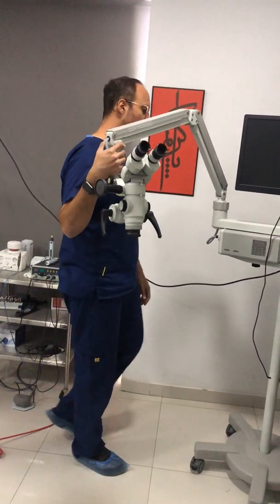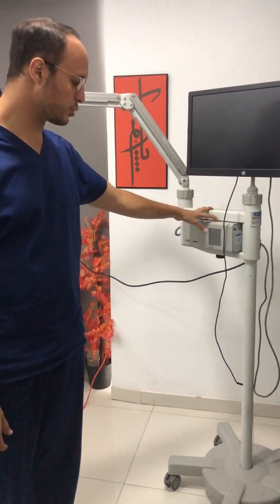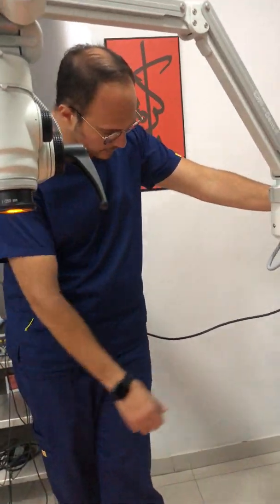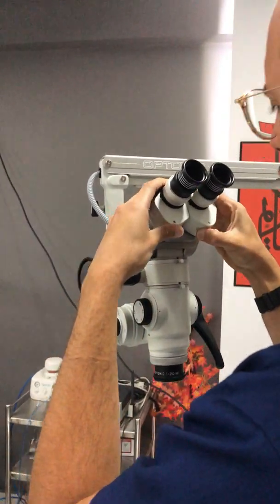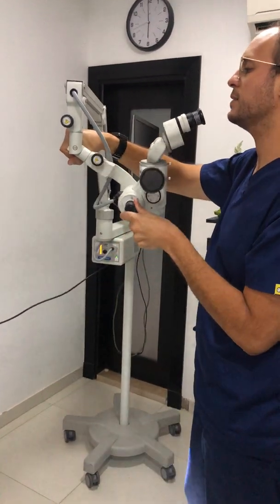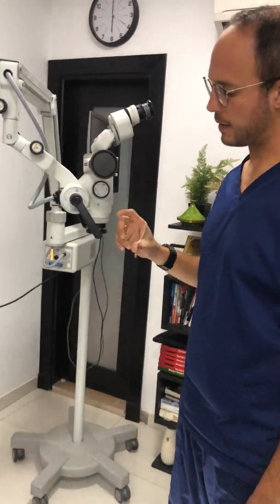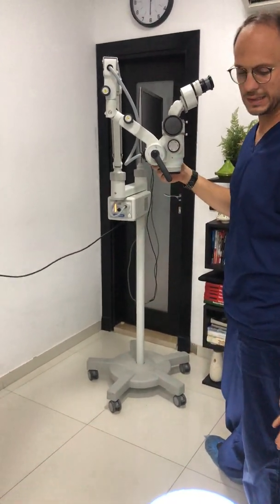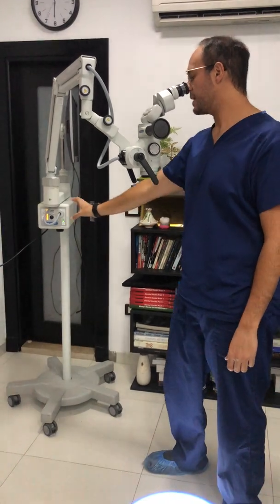Review of optomic microscope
Overall

Pros:

-Great quality of built arms from good metal
-Light intensity is among the best microscopes tried, with light in the colder spectrum (closer to blue light), very nice for higher magnification use.
-very small binoculars so it takes a small space as the head is relatively among the smallest
Very good dealer in Egypt and a great support by the company itself (the R and D department kept talking to me overseas to tweak the use of it)

Cons:

-Very short arm of connection to the floor mount making the microscope cause some trouble in movement
-no variofocal lens which means u can't adjust while working which makes the experience very difficult for a dentist with moving patients especially in higher magnification
-very difficult Ergonomics as the moving of the microscope is really challenging and it requires the adjustment of three knobs at least which is annoying for someone who does a lot of variable distance work and uses the microscope constantly
-attachment of the camera provided a circular image in the full frame camera which was not of acceptable quality.